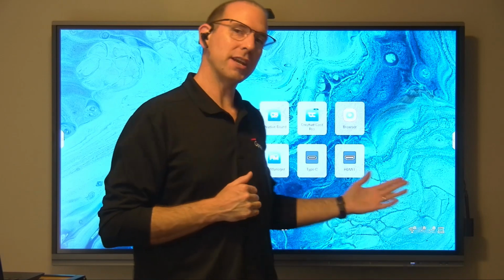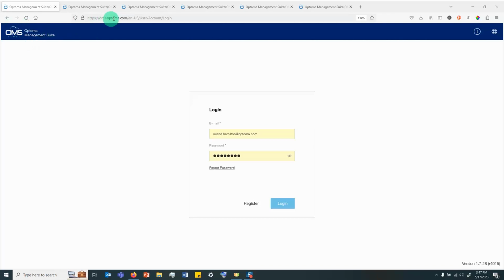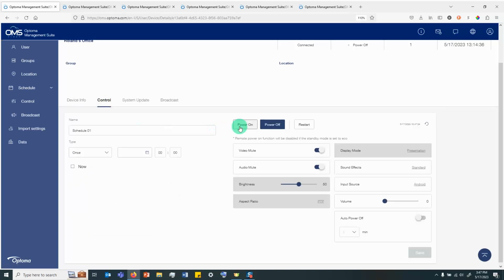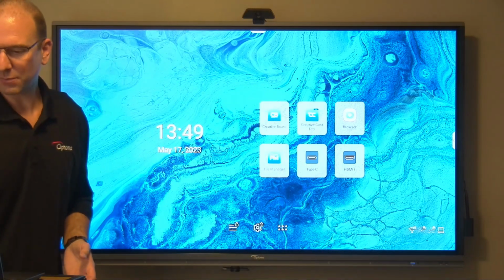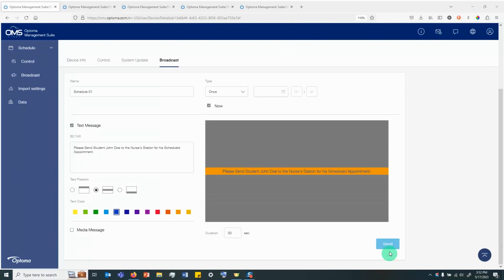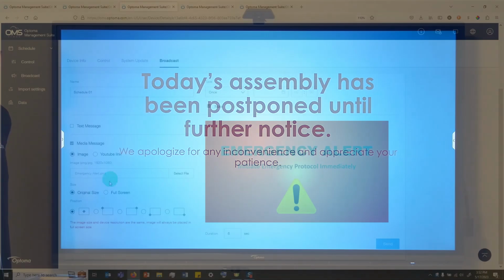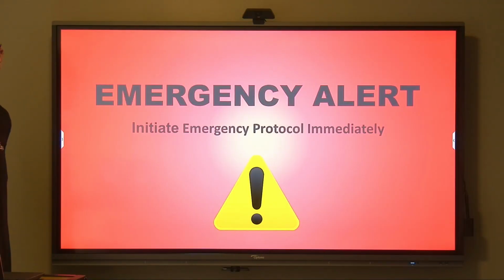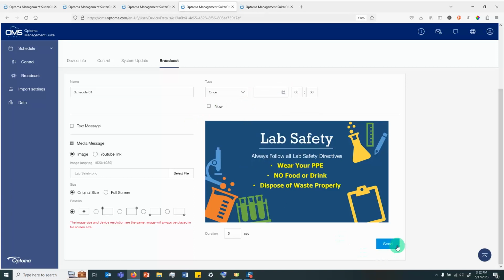Optoma Management Suite Cloud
Advanced cloud based remote management solution for audio visual displays. ABOUT OPTOMA

Follow Optoma on LinkedIn:   / optoma-technology
Like Optoma on Facebook:    / optomausa